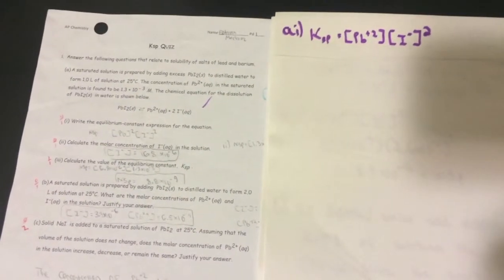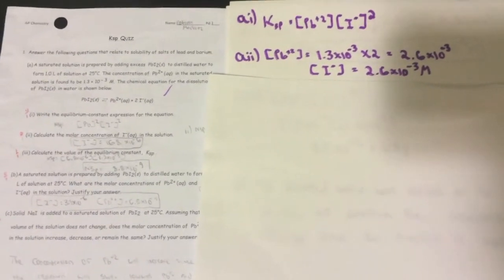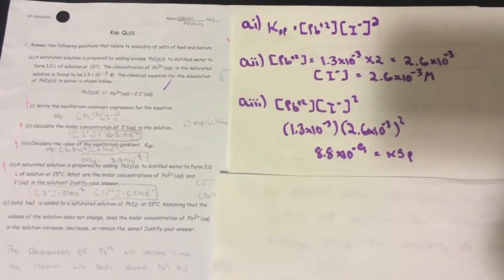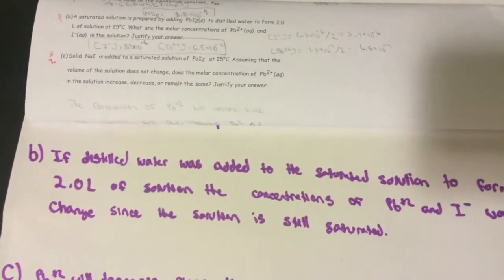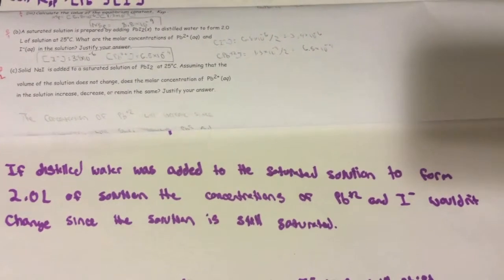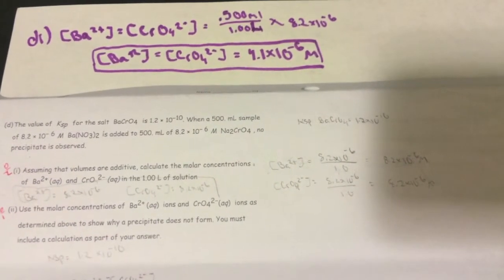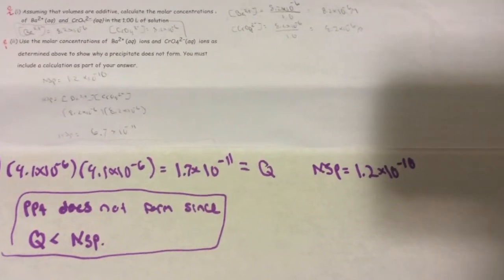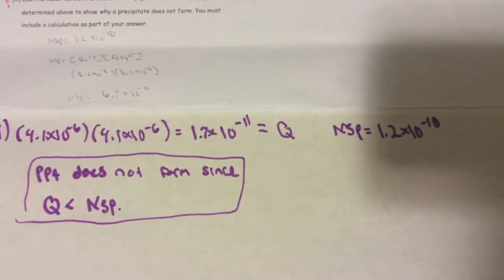KSP Quiz Corrections